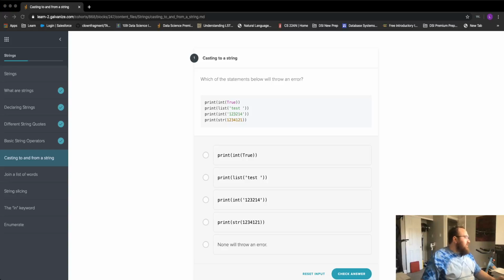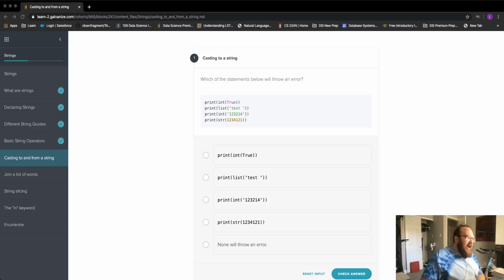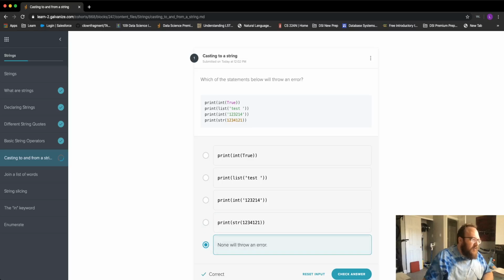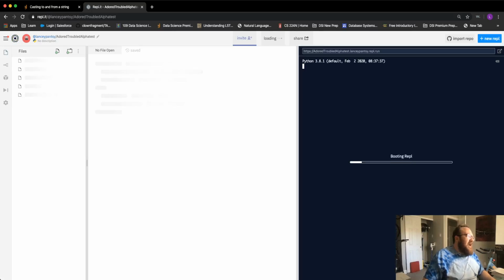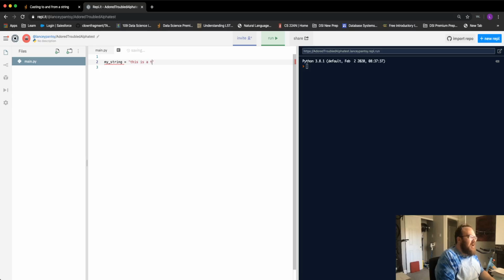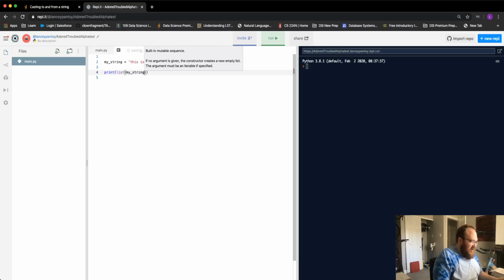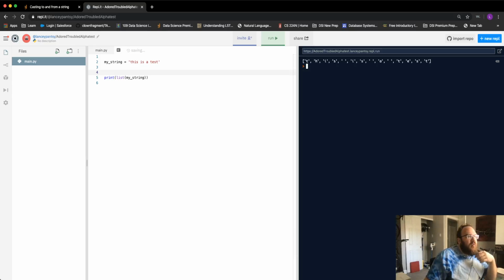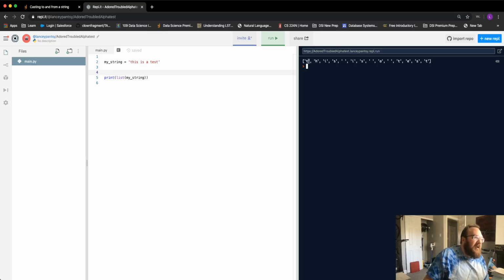Strings - Casting to and from a string - Challenge #1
Lance Barto shows a solution to the first challenge on this